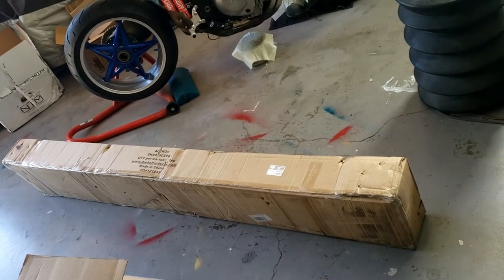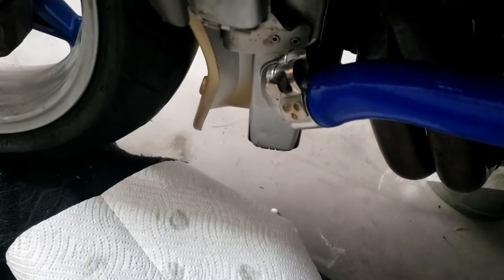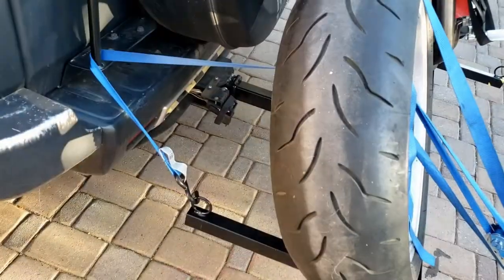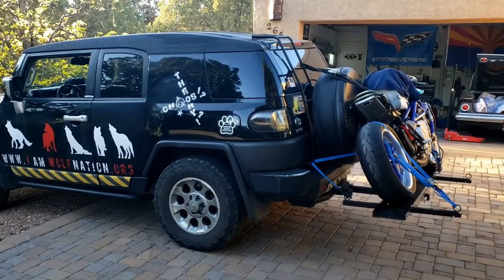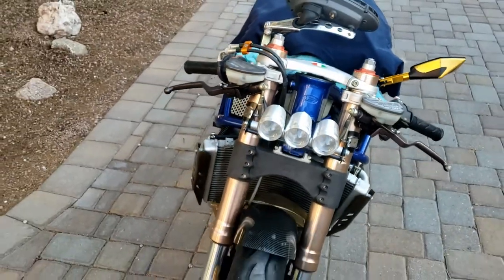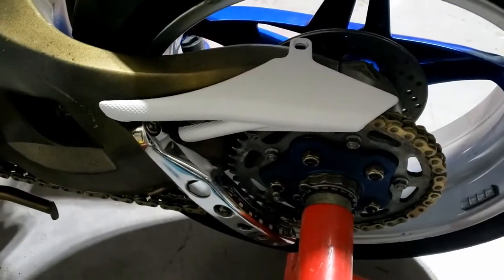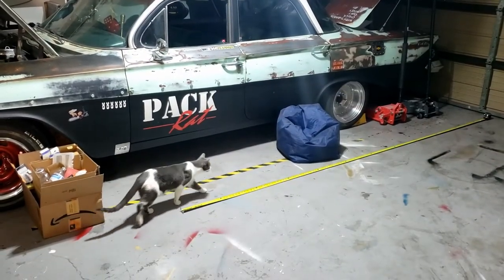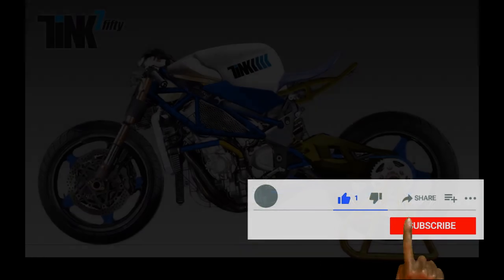Motorcycle Tow Hitch Carrier Rack and Ramp - assmebling and fitting mvagusta 750F4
Bought myself a motorcycle rack which fits on the tow fitting of the truck. Easy to put together and easy to fit to the back of the truck. Loading the motorcycle on and off by yourself can be difficult depending on the lay of the land, helped with a small slope. Loading is easier with the help of one other person.

00:00 Introduction
00:20 Motorcycle Ramp for Truck
00:43 Assembling Motorcycle Ramp Rack
01:07 Motorcycle Ramp Rack Fitted to Truck
03:32 Testing Motorcycle Ramp/Rack
03:52 Loading Motorcycle
08:38 Unloading Motorcycle
12:53 Motorcycle Trailer

PLUS  Latest progress on the MV Agusta 750F4 Cafe Racer project, exploring belly pans, headlight cover/bikini fairing, replacing and modifying the chain guard and determining the source of the coolant leak using paper towels!

Derrick finally showed up to take the bike and resolve the starting issue.  While it seemed to stem from arcing the battery, I'm still fairly convinced after my testing that it's a fuel starvation problem, possible a blockage somewhere. I have two new ignition coils as there was a good deal on ebay and it seemed silly not to grab them while I could, though Derrick seemed to think this was unlikely.

Transporting a motorcycle involves careful planning and execution to ensure the safety of both the motorcycle and those involved in the transportation process. Here are some steps and tips to consider when transporting a motorcycle:

1. **Choose a Transport Method:**
   - Trailer: Using a motorcycle trailer is a common and secure way to transport a motorcycle. Make sure the trailer is designed for motorcycle transport and is properly secured to the towing vehicle.
   - Truck Bed: If you have a pickup truck with a sturdy bed, you can use ramps to load the motorcycle onto the truck bed. Use tie-downs to secure it properly.
   - Professional Transport: Consider hiring a professional motorcycle transport company that specializes in moving motorcycles safely and securely.

2. **Gather Necessary Equipment:**
   - Ramps: If you're loading the motorcycle onto a truck bed or trailer, you'll need sturdy loading ramps.
   - Tie-Downs: Use high-quality tie-down straps specifically designed for securing motorcycles during transportation.
   - Padding and Protection: Use blankets, foam padding, or specialized motorcycle transport covers to protect the bike from scratches and vibrations.

3. **Preparation:**
   - Inspect the Motorcycle: Check the motorcycle for any existing damage and document it with photos if needed.
   - Remove Accessories: Remove any detachable accessories, such as saddlebags, windshields, or mirrors, that could get damaged during transport.

4. **Loading:**
   - Follow Safety Precautions: Make sure the loading area is well-lit, stable, and free from obstacles. Wear appropriate safety gear, and have an assistant if needed.
   - Use Ramps: Align the ramps properly with the loading surface, ensuring they are secure and stable. Walk the motorcycle up the ramps slowly and under control.

5. **Securing the Motorcycle:**
   - Position: Ensure the motorcycle is centered and balanced on the trailer or truck bed.
   - Tie-Down Points: Attach tie-downs to sturdy parts of the motorcycle, such as the frame or designated tie-down points.
   - Proper Tension: Apply even tension to the tie-down straps to prevent the motorcycle from shifting during transit. Avoid overtightening, which could damage the suspension.

6. **Test the Securement:**
   - Gently push and pull the motorcycle to make sure it's securely tied down. Check the tie-downs and attachments for any signs of loosening.

7. **Driving Safely:**
   - Drive cautiously, especially when accelerating, braking, and turning. The added weight and altered center of gravity can affect your vehicle's handling.
   - Check Tension: Stop periodically during the trip to check and retighten the tie-downs if necessary.

8. **Unloading:**
   - Reverse the loading process carefully. Ensure the unloading area is safe and clear.
   - Have an assistant help guide you during unloading.

9. **Final Inspection:**
   - Inspect the motorcycle for any transport-related damage. Compare with the pre-transportation photos.

Remember, safety is paramount when transporting a motorcycle. If you're not confident in your ability to safely transport the motorcycle yourself, consider hiring a professional transport service.